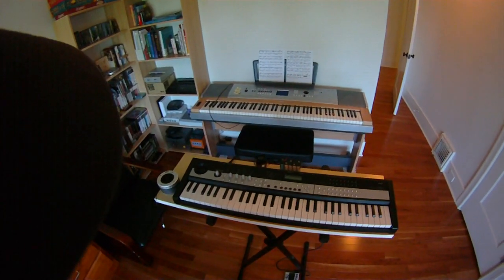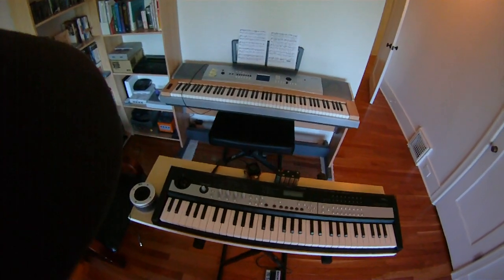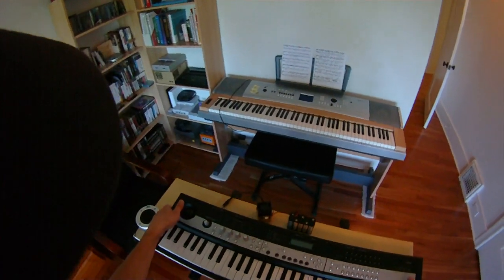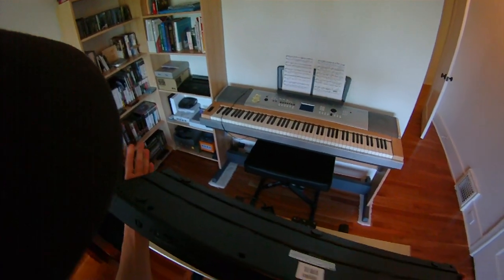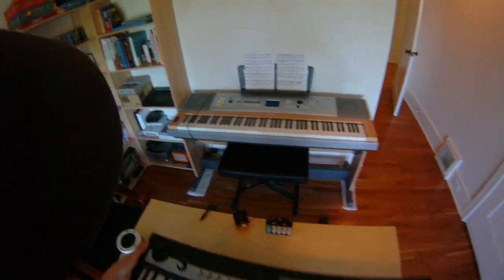Korg microSTATION on battery power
Running a Korg microSTATION on external batteries and a self-powered speaker.

Batteries: 10xAA NiMH series (12V) through L7809CV regulator (9V)
Speaker: Altec Lansing iM237
Footswitch: Boss FS-5U

The battery is just a prototype - I am not nearly skilled enough to play anywhere other people might hear me - but it is a build straight from the L7809CV datasheet.

For the speaker, any kind of battery-powered mp3/iPod speaker or guitar/keyboard amp like the Roland Mobile Cube, or Orange CR-3 should do fine.

Depending on the tolerance of the microSTATION's internals, it may be possible to run it with 7xAA NiMH (8.4V) or 8xAA NiMH (9.6V) without any additional electronics.

I haven't seen the power plug at my local electronics supply, but it is the same as the one used in the old Sega Genesis (model 2/3/CDX/32X) so you can scour pawnshops or craigslist for adaptors to sacrifice.

Update:Since getting in radio controlled hobby, I have found the use of the linear regulator is extremely inefficient and also not able/recommended to supply high currents. A better and still reasonably cheap method of powering this thing is to use hobby 3S Li-Po batteries with a 9V UBEC. The UBEC can efficiently supply several amps, and only costs a few dollars in pocket change.